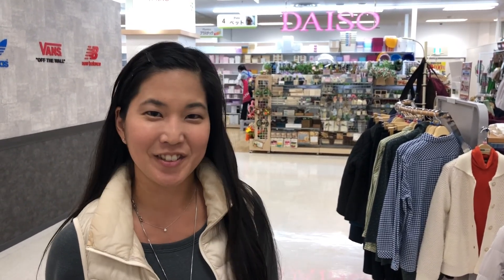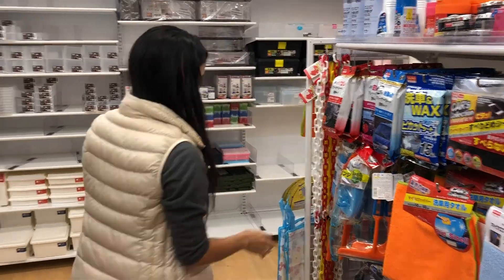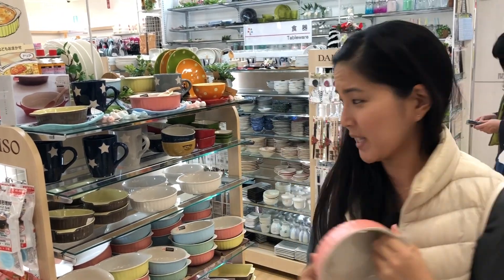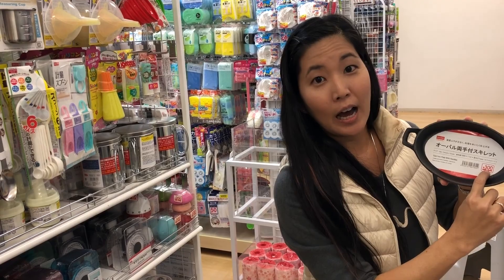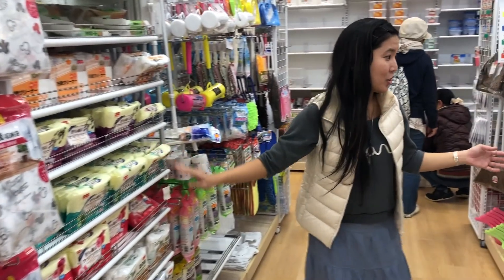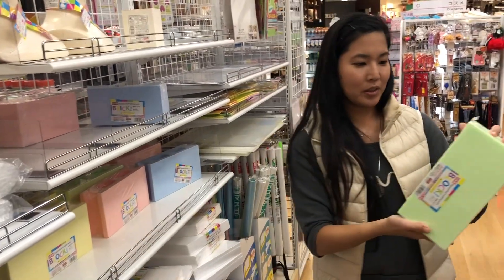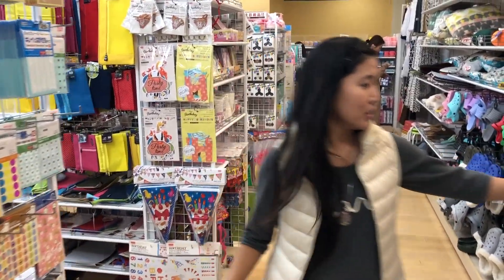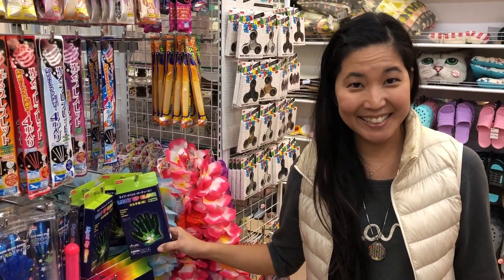What can you buy for 100 yen? 100円で何が買える？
I absolutely love the 100 yen stores in Japan. They have EVERYTHING. No joke. Why doesn't the US have something like this? 日本の100円ショップってすごく良いよね。なんでもあるし！なんでアメリカにないんだろう〜？

Filmed 11/28/17 at Daiso in Kiba, Japan

⭐Playlists プレイリスト⭐